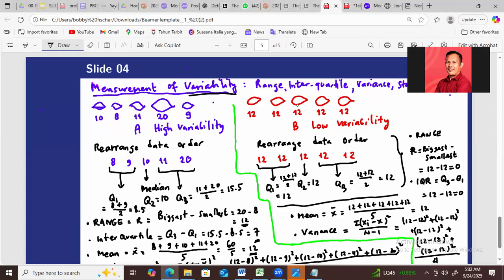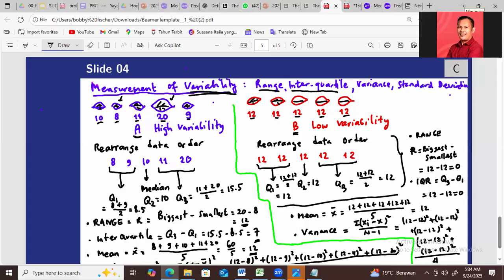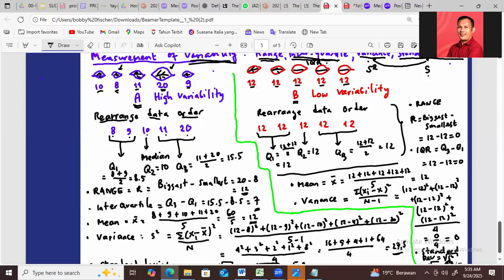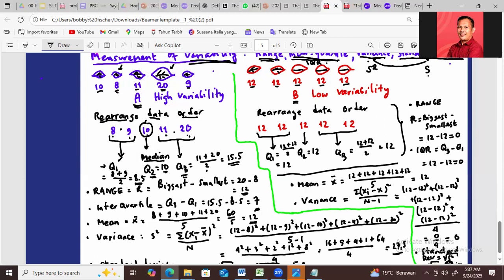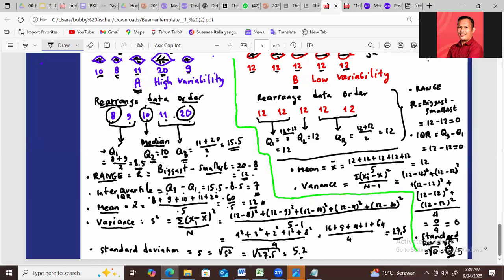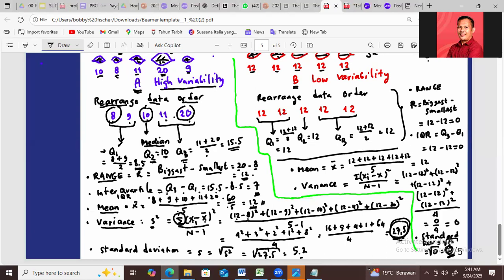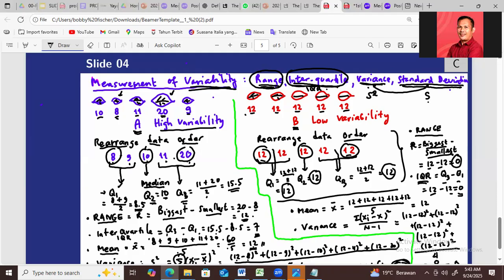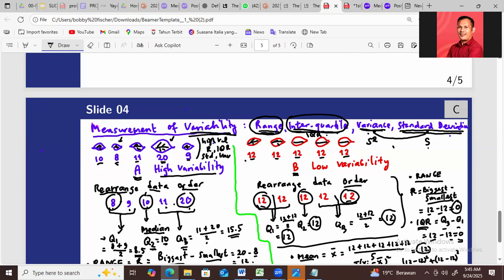Week 2: Statistics : Video D : Measurement of Variability of Data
In this video we explain about measurement of variability of data using Range, Interquartile Range, Variance and Standard Deviation